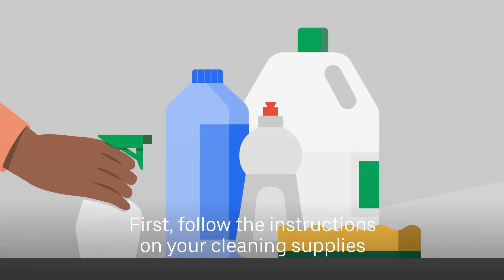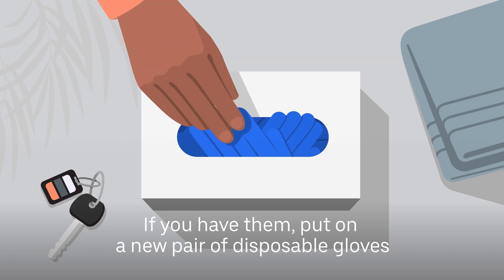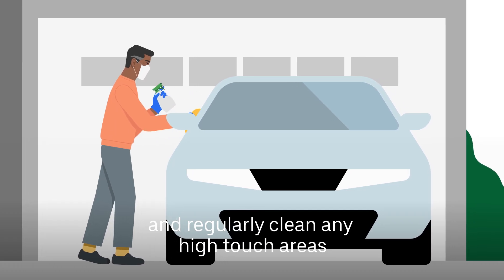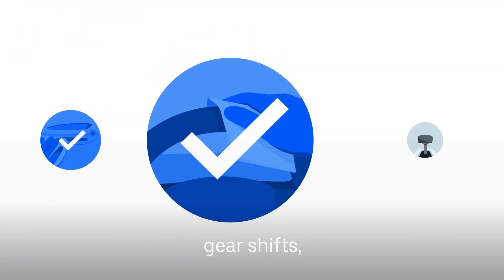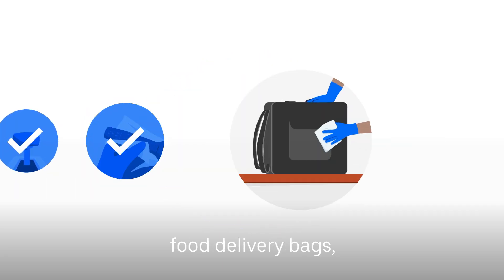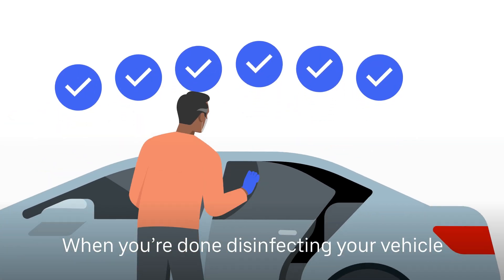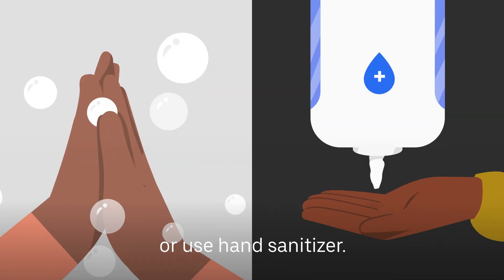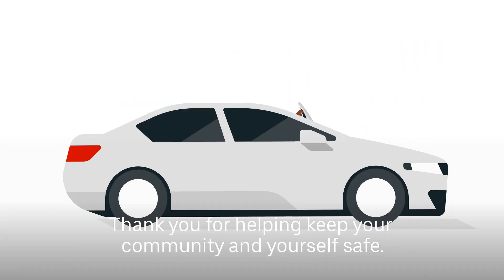Health and Safety Tips: How to Disinfect Your Vehicle or Food Delivery Equipment | Uber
As part of our ongoing efforts to help support riders, drivers and delivery people during the COVID-19 pandemic, we’re sharing a video with tips sourced from public health organizations to help you learn how to properly disinfect your vehicle and/or food delivery equipment.

Thank you for helping to keep yourself and your community safe.

About Uber:
Stay home if you can. And with drivers, delivery people, and restaurants, we’ll help move what matters.